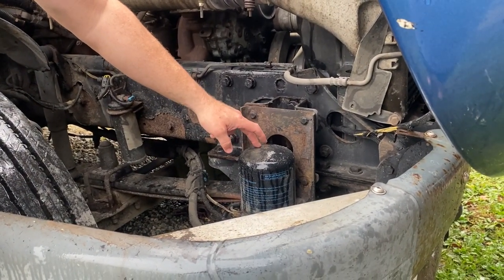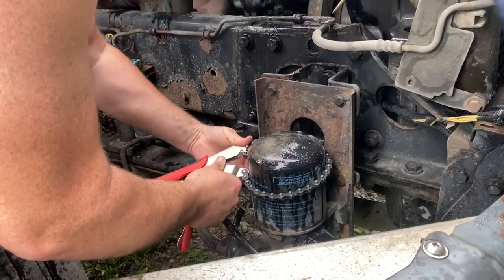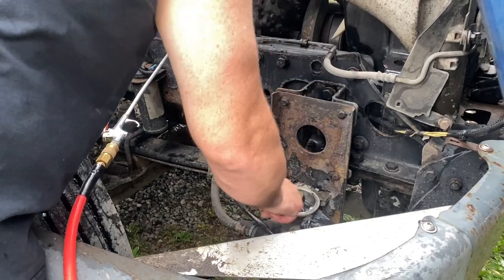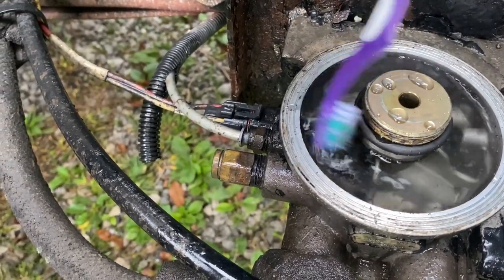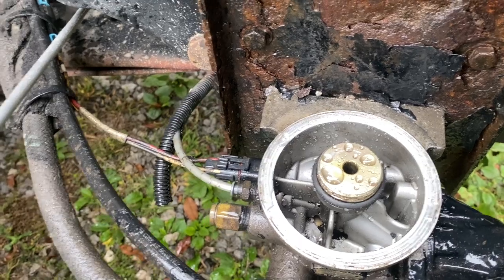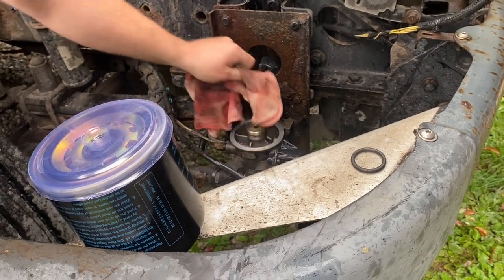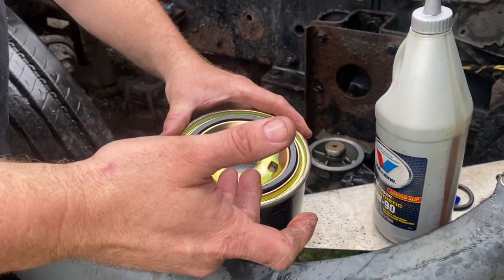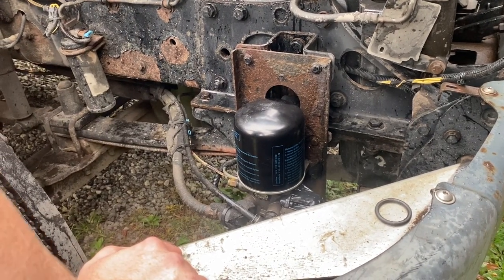Trucking , How to change an air dryer filter.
Hey everyone, in this video I show how to clean and replace an Air Dryer Filter on my 2007 Freightliner Columbia.